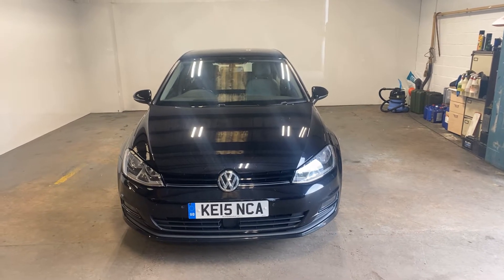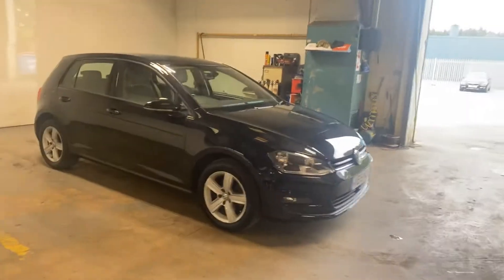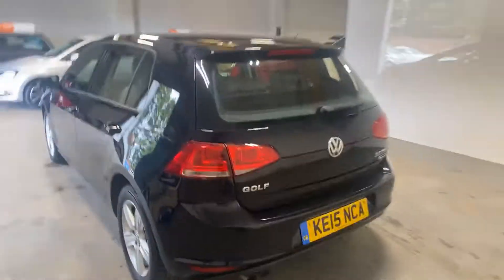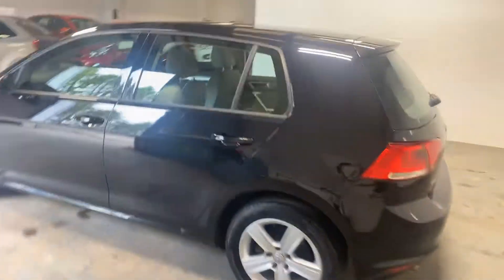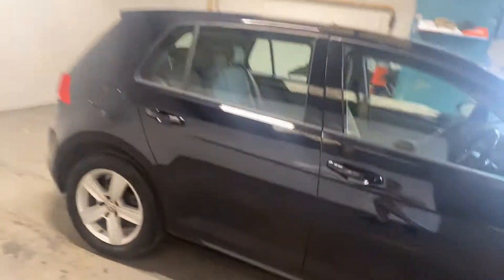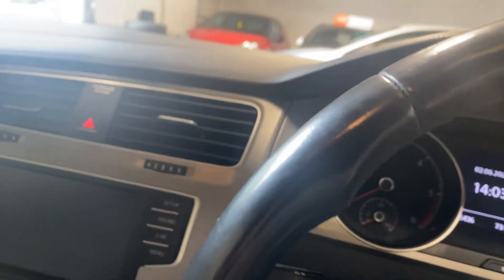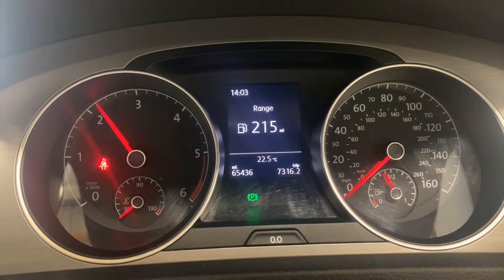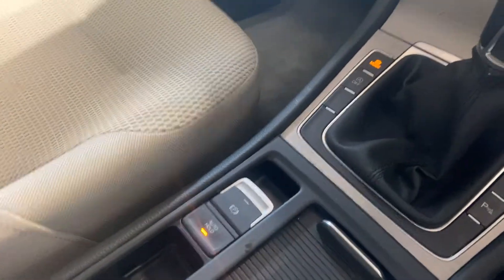2 June 2020